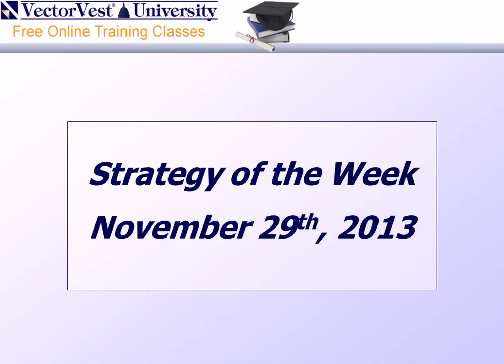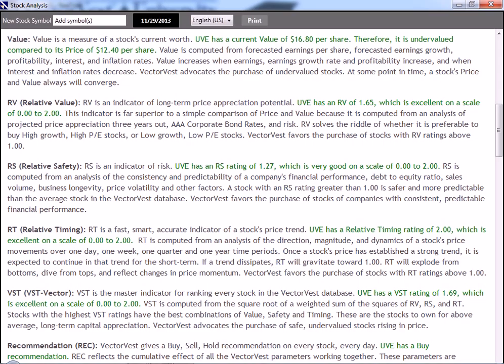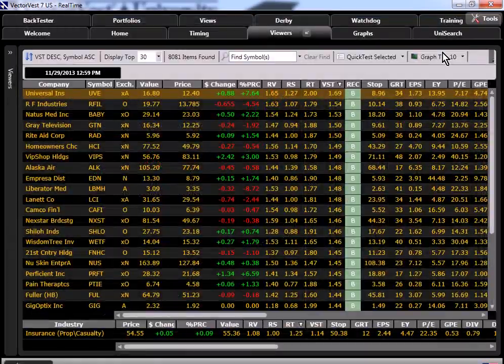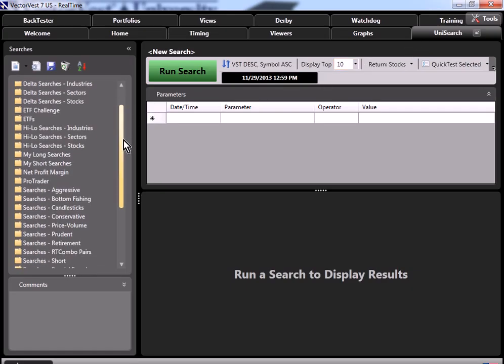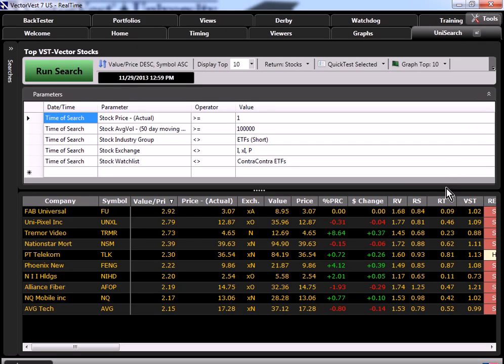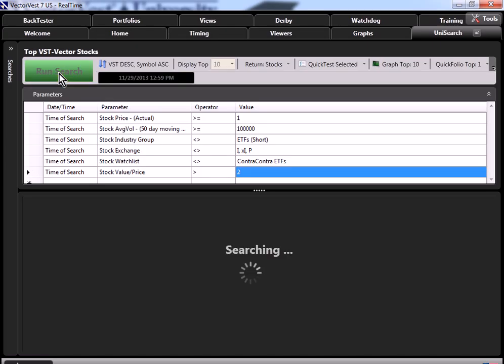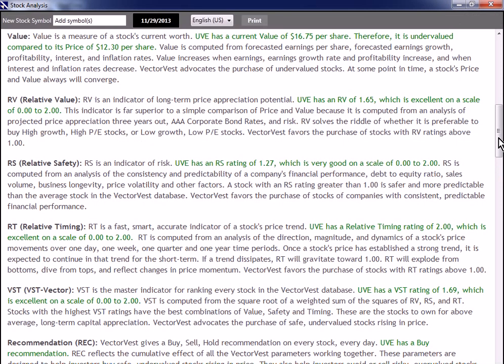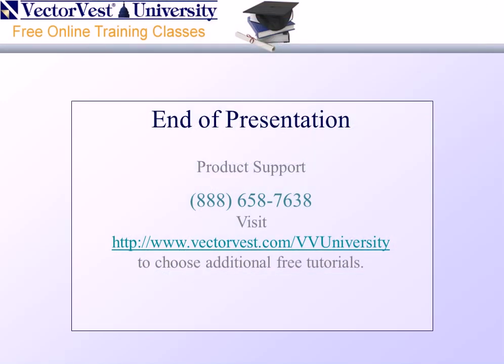VectorVest SOTW "Bubble Schmubble"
STRATEGY OF THE WEEK. "BUBBLE SCHMUBBLE."
In last week's essay, Dr. DiLiddo cautioned us that, "some stock prices are absurdly high. That's why we calculate a current Value for each and every stock in the database." How can we avoid these stocks? Join Mr. Todd Shaffer, Manager of Research, for this week's strategy presentation titled, "Bubble Schmubble."